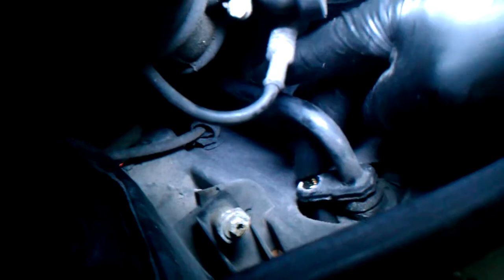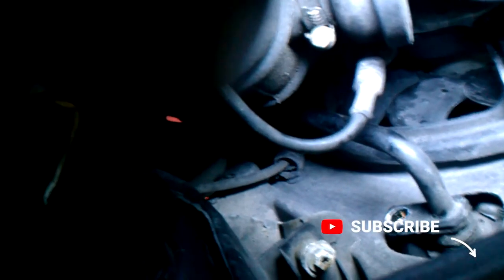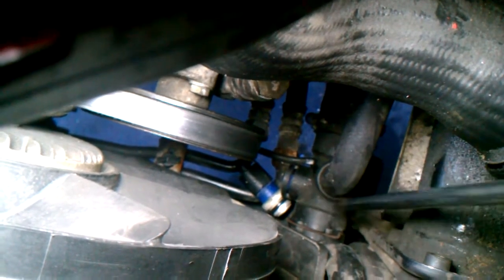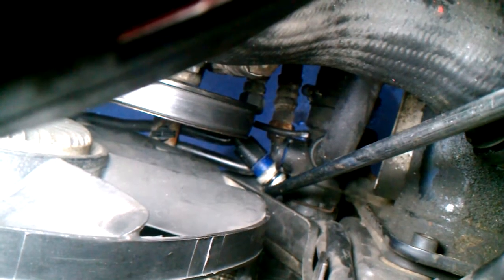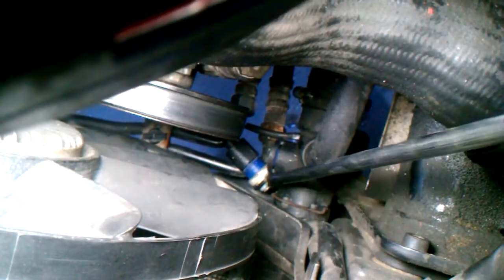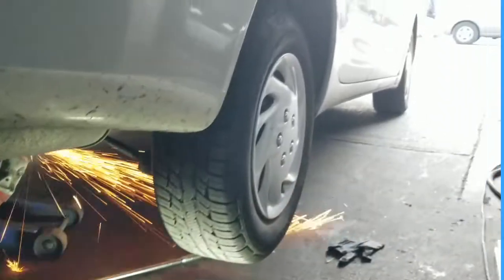How To Drain A Volkswagen Radiator / Coolant Flush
ABOUT THIS CHANNEL:
I've worked as an auto mechanic for over 40 years and I want to share my knowledge with the public. The goal of this channel is to create honest  and simple home improvement and auto repair videos.